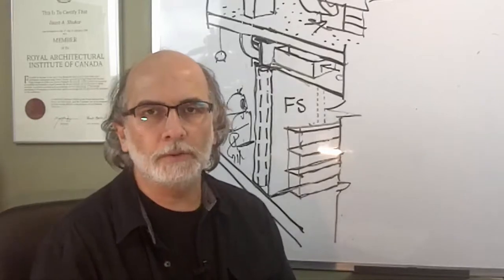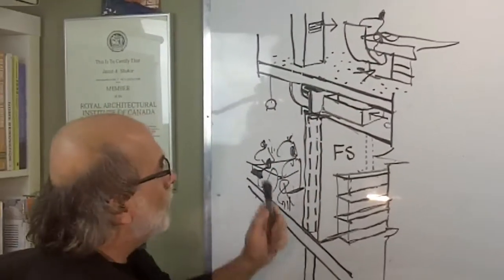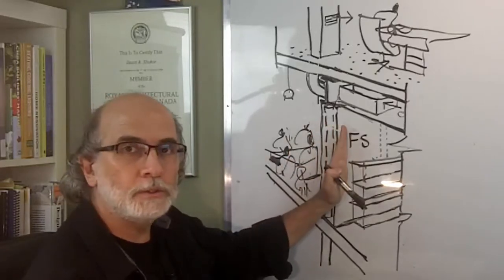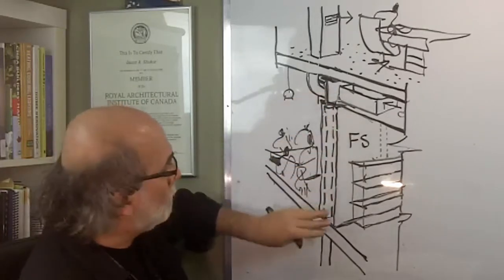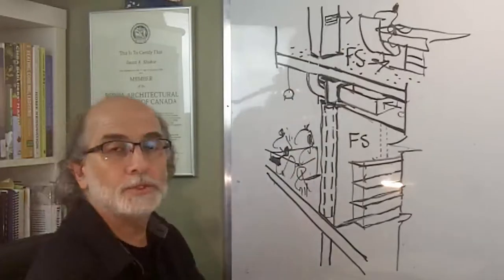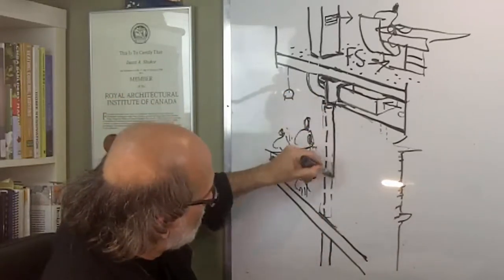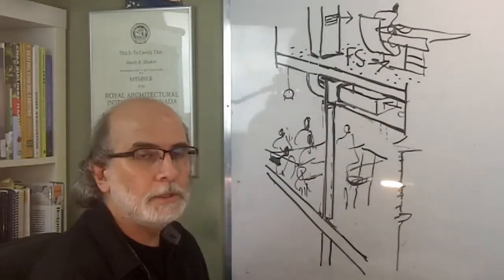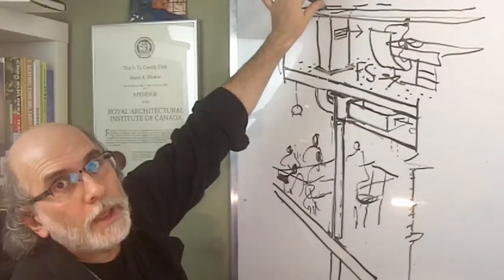Architect's Impact: Understanding Fire Separation and FRR Under Ontario Building Code in Toronto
In this video I discuss the concept and applications of FS, FRR, and FPR in typical commercial building compartments' interface.